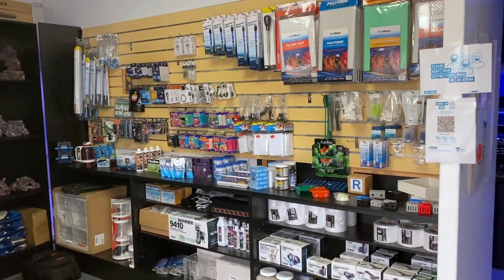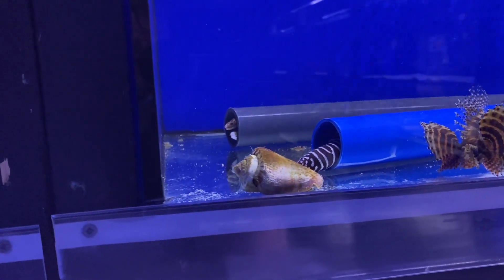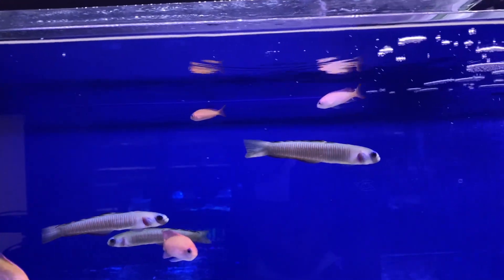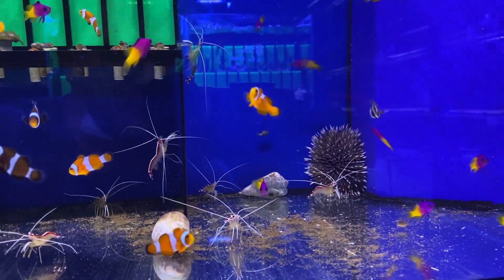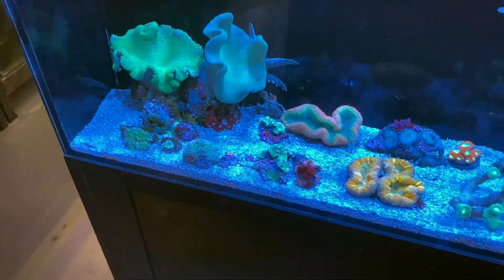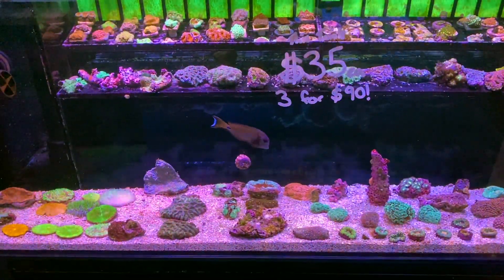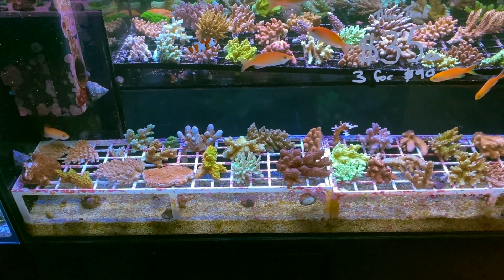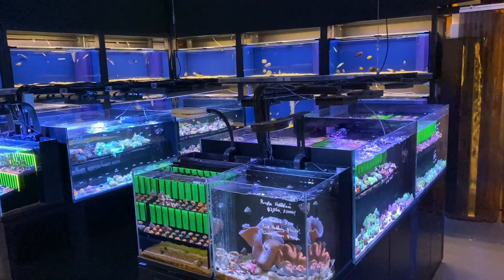LIVE store tour - Melbourne Freedom Day!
With Melbournian's allowed out of their houses again, Deer Park Aquarium has FILLED the tanks with some incredible fish and coral. Join me as I take you on a live tour of the store (please excuse when/if I get names wrong - it is live!)

Come on down and say hello, this footage was recorded live this morning so all stock is available!